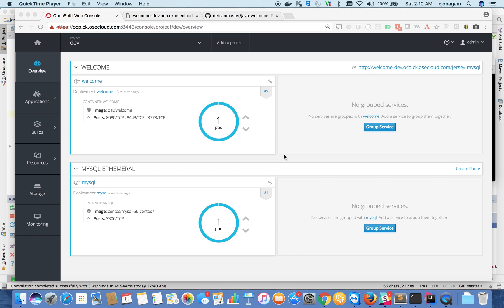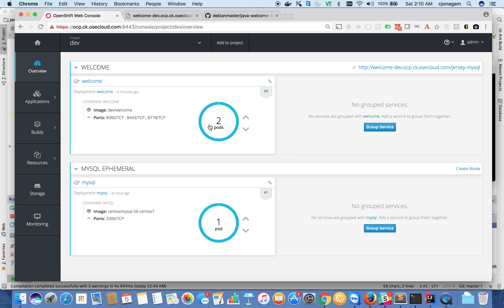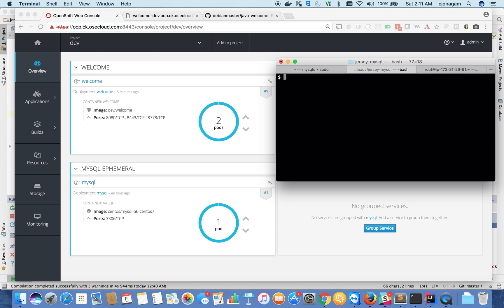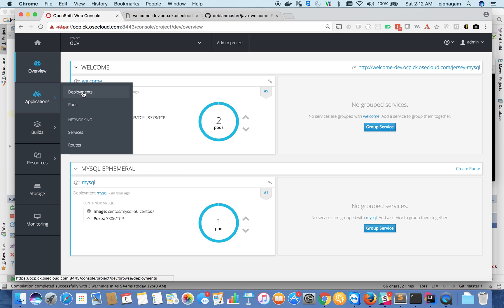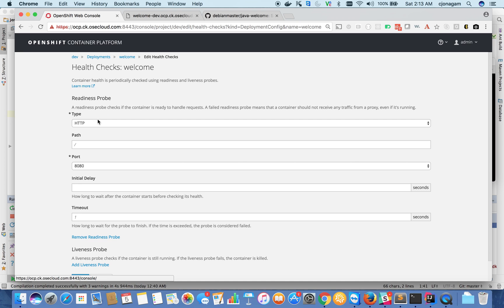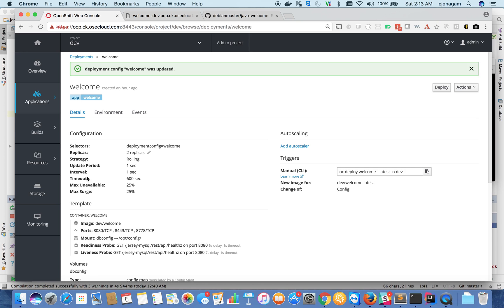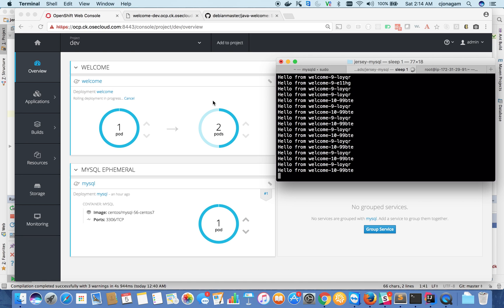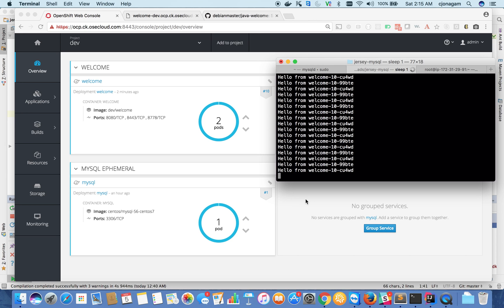OCP: 6. Scaling applications in openshift and applying health checks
In this video i will walk through how to scale your application in openshift and also apply health checks